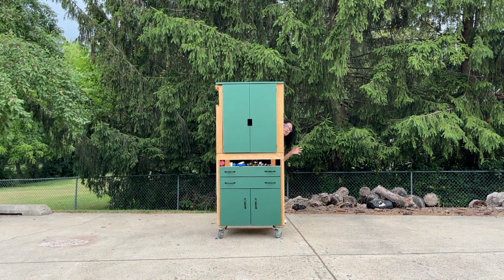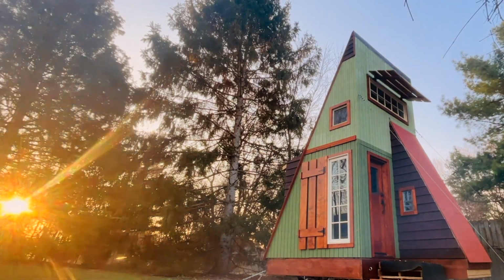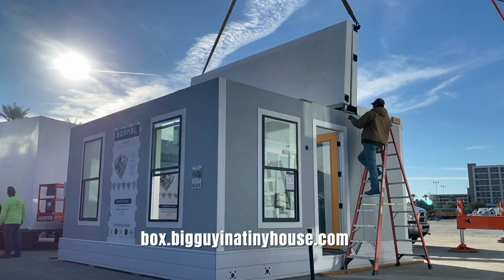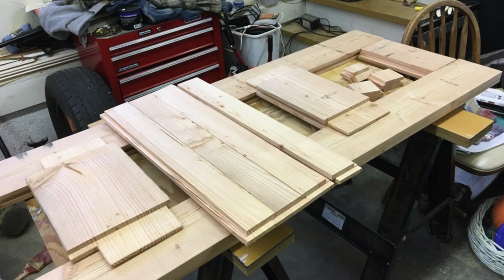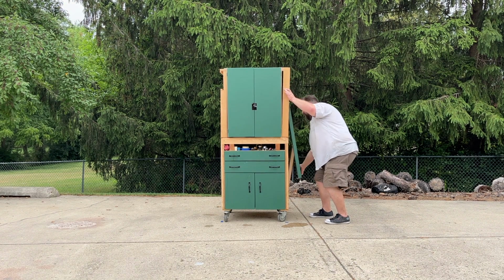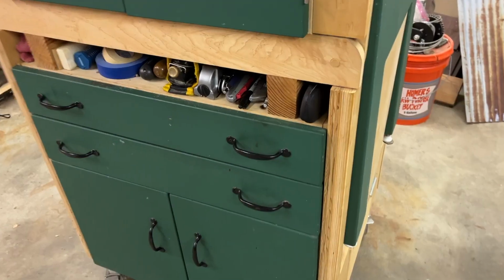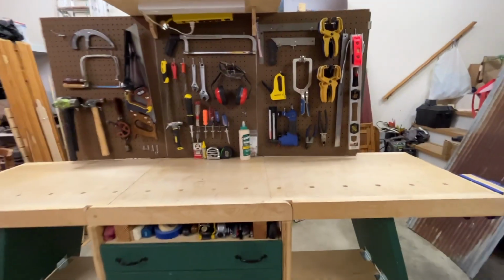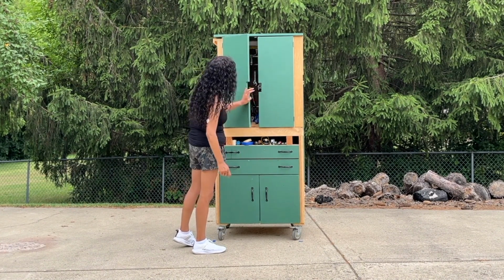Folding Workbench With Wings! | Compact & Mobile DIY Build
This Transforming DIY Workbench Folds, Rolls, and Stores in Just 6 Sq Ft – A Serious Upgrade for Any Workshop

Looking for the ultimate space-saving workbench to level up your woodworking or DIY setup? This video showcases my folding, mobile workbench build — a roll-away workstation designed to turn any garage, basement, or driveway into a full-fledged maker space. It features a solid 8' x 2' work surface, built-in lighting, integrated power, onboard tool storage, and a detachable vise. And when folded up, it takes up less than 6 square feet of floor space.

This is not a step-by-step how-to for beginners — it's a project showcase meant to inspire advanced beginners and intermediate makers to take on a rewarding build that’s as functional as it is confidence-boosting. It’s also the project that gave me the skills I needed to build my off-grid A-frame cabin — the heart of this YouTube channel.

I also highlight some of my own mistakes along the way, because DIY isn’t about perfection — it’s about learning, building, and pushing yourself. As I always say:
👉 “Just because it’s not perfect doesn’t mean it’s not good.”

Whether you're into woodworking, electronics, model making, or crafting – if you need a serious mobile workbench that folds up small but works hard, this one’s worth a look.

LINKS TO THE HARDWARE NEEDED TO COMPLETE THIS PROJECT
Note that these suggestions are provided for reference and convenience. You can find most of these items or suitable alternatives at local retailers too.:

#8 1-1/4" Flat Head Phillips Wood Screws

4" Locking Swivel Casters

3/4" Philips Head Sheet Metal Screws

Drawer / Door Grab Pull Handles

22" Full Extension Drawer Slides

Concealed Hinges

3" x 2-1/2" Surface-Mount Hinges

3/8"-16 T-Nuts

3/8"-16 Leg Levelers (4-pack includes T-nuts listed above)

3/8"-16 Threaded Inserts

3/8" Flat Washers

36" x 1-1/2" Continuous Hinge

3/4" Rare Earth Magnets

4" Slide Barrel Bolt

Magnetic Cabinet Door Catch

12" Under Cabinet Light Strip

3/8"-16 Adjustable Handles

15 Amp Power Strip

Self-Adhesive Cabinet Door Bumpers

7" Woodworking Vise

3/4" Bench Dogs

Green Chalkboard Paint

VIDEO CONTENTS

00:00 - Introduction
00:58 - Folding Chairs & Tiny Houses
02:49 - Project Plans
03:25 - Critiquing My Work